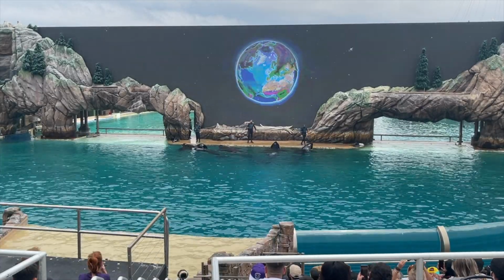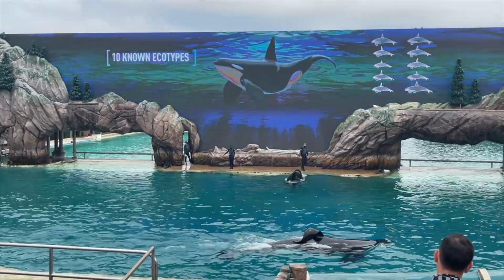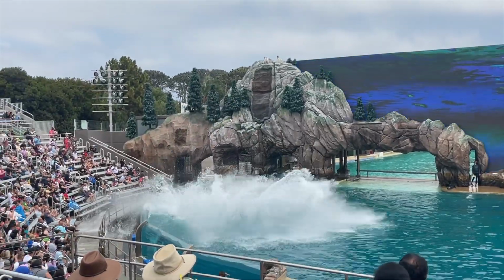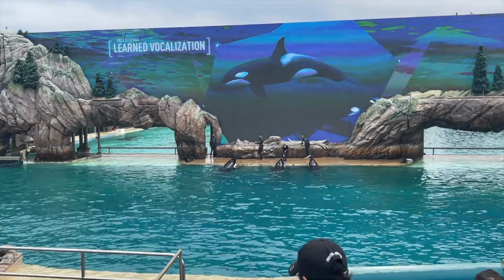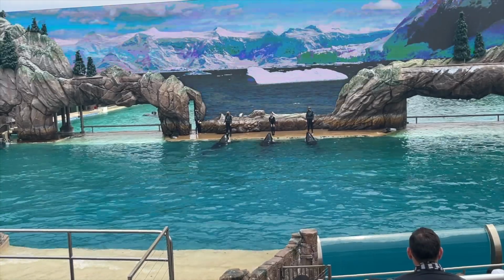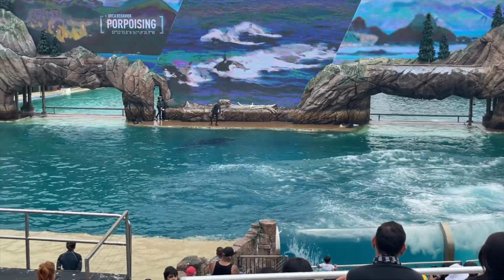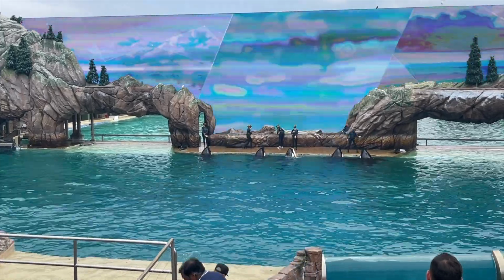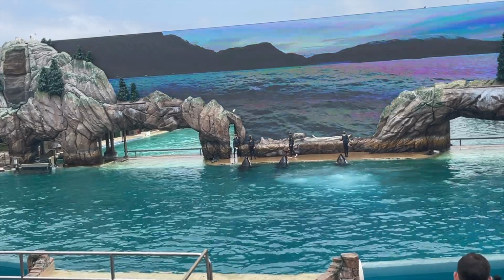SeaWorld San Diego, Orca Full Show, The killer whale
The killer whale or orca is a toothed whale belonging to the oceanic dolphin family, of which it is the largest member.
Orca full show at Sea World San Diego 2021.